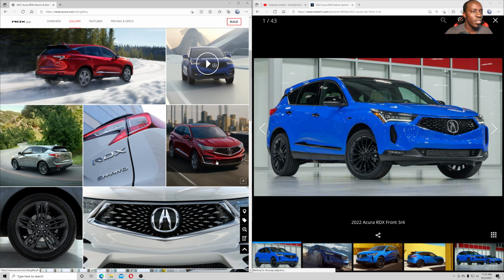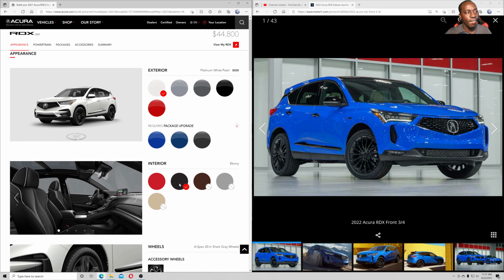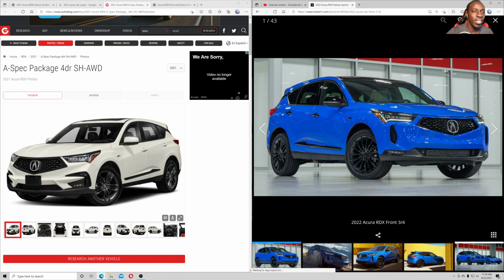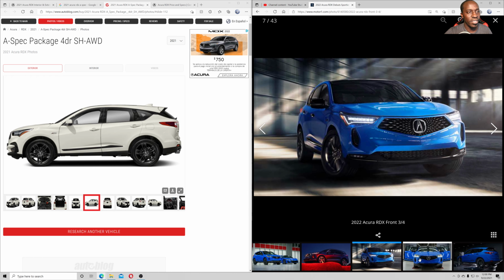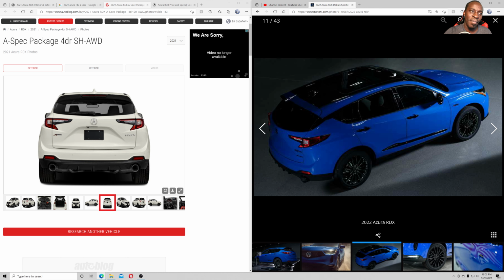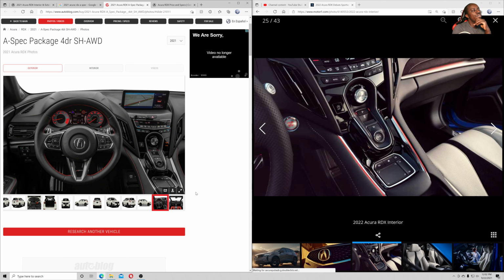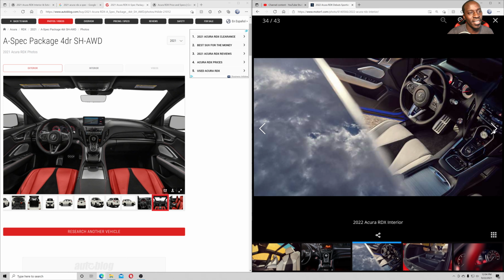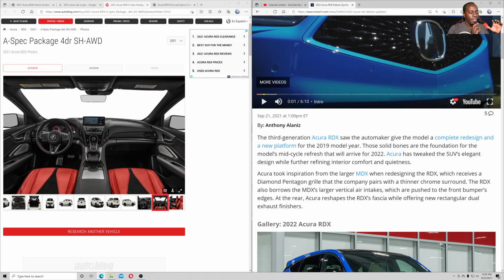2022 Acura RDX Debuts Sportier Styling